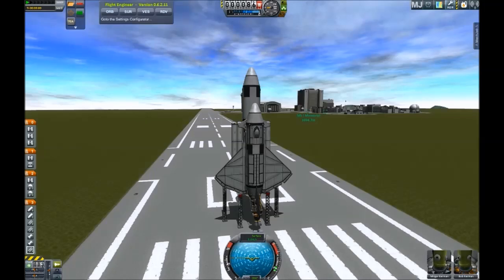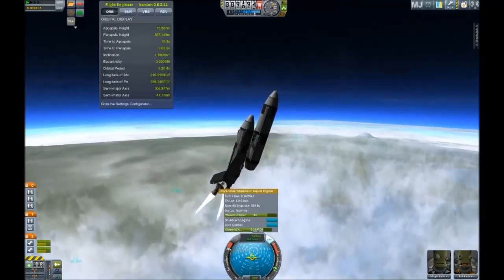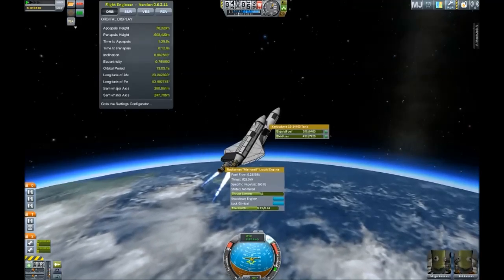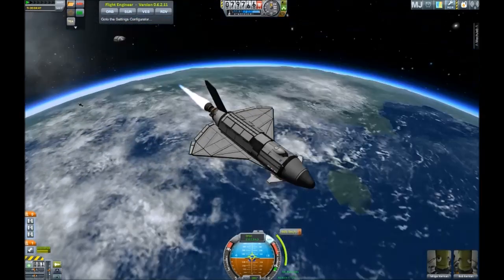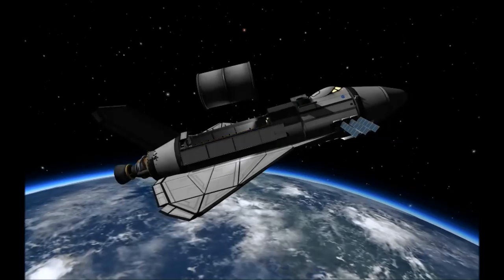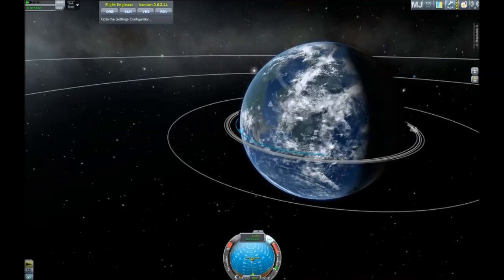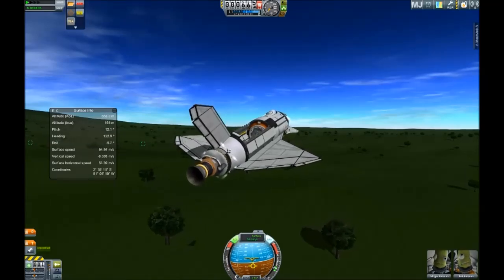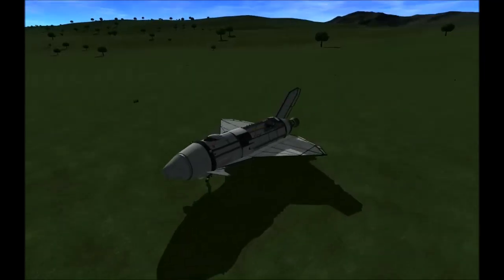Kerbal Space Program - Space Shuttle for 18 tons of cargo Stock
This is my take on a reusable Space Transport System in Kerbal Space Program. Built and recorded in verion 0.25, the craft is fully functional in 0.90. Using only stock parts.

Sorry for the bad voice quality. Had to use a Creative HS-300 mic ... old and crappy.